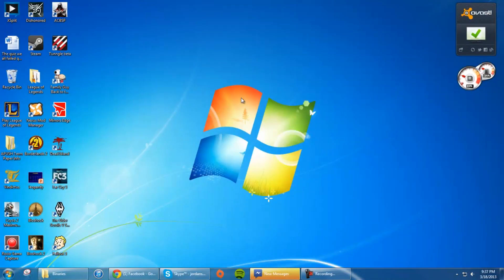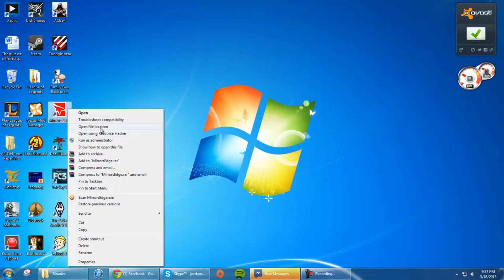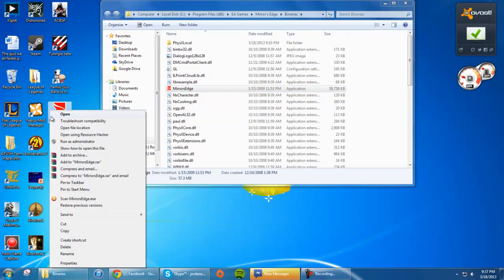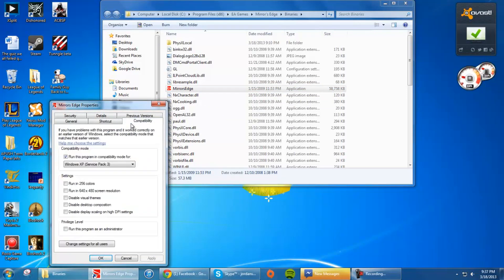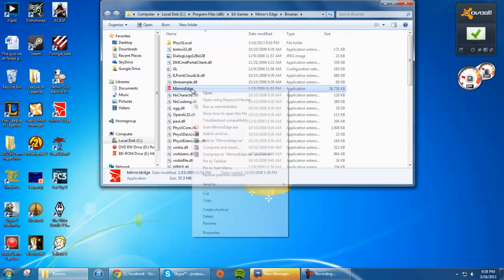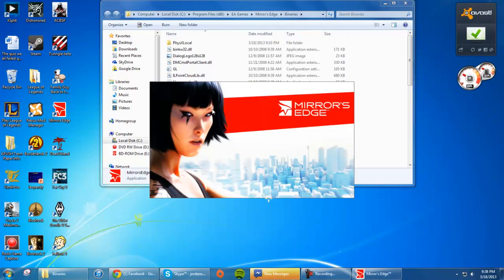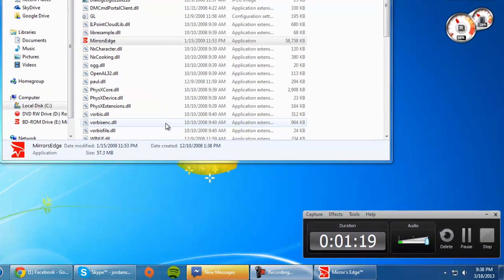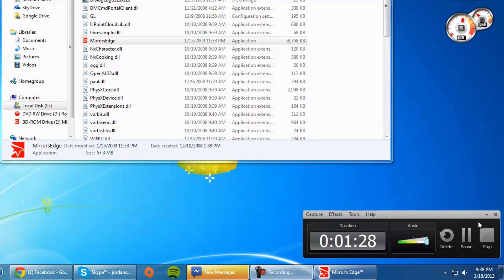Mirrors Edge Has Stopped Working FIX for the FIX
Hey guys what's up it's Jojungle. I downloaded Mirror's Edge and when I clicked to launch it it would say "Mirror's Edge Tm has stopped working". The resolution change fix did not work for me but I played around with some things and this did work for me. I hope it works for you.